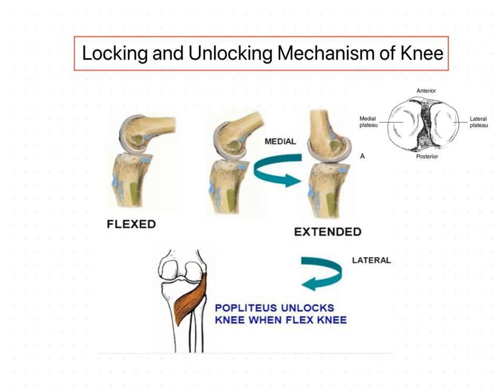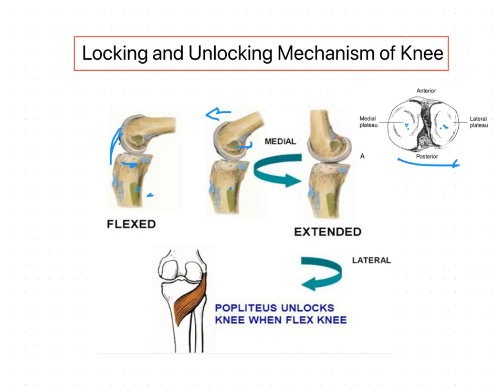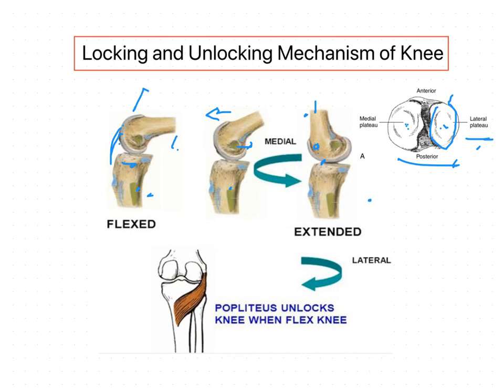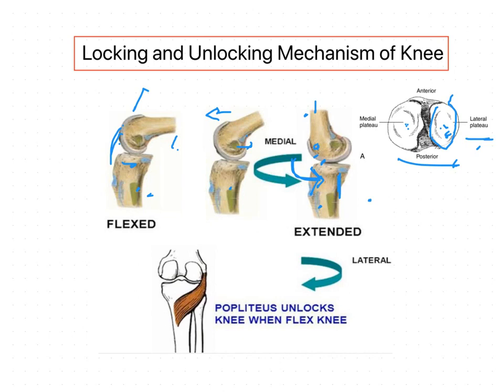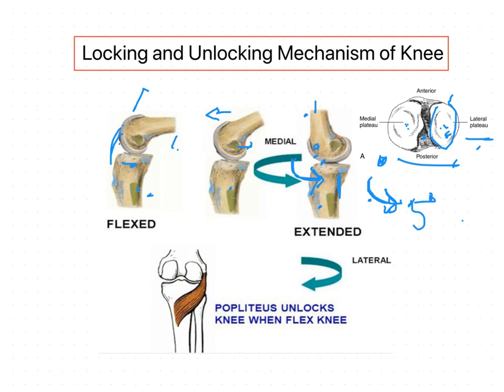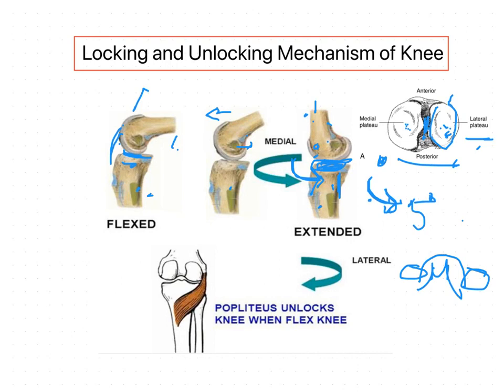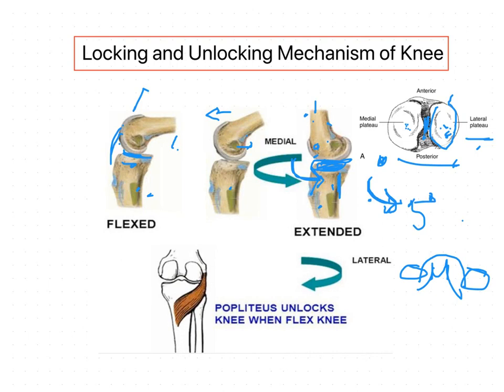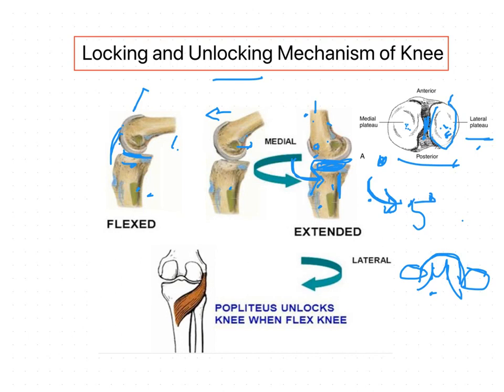Locking and Unlocking Mechanism of Knee KNEE COMPLEX